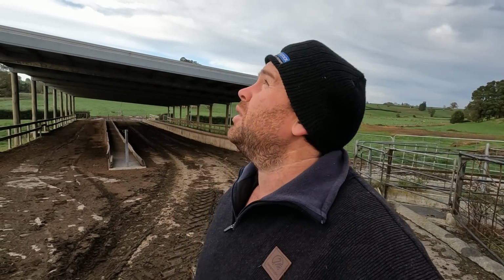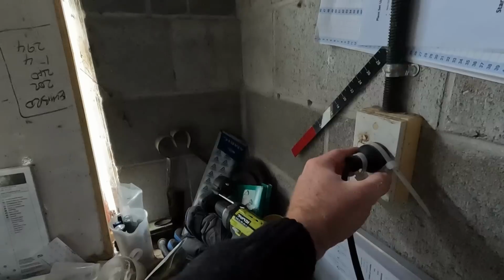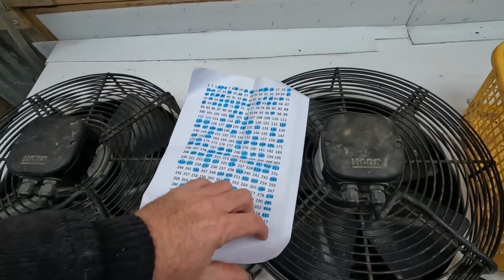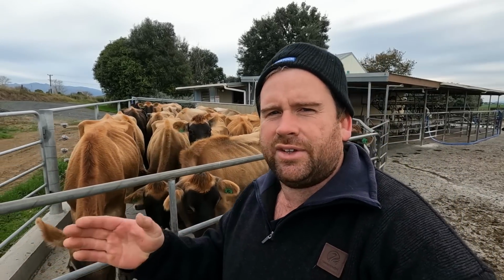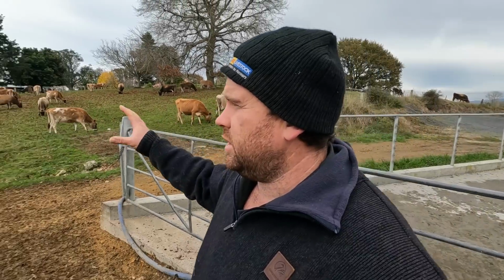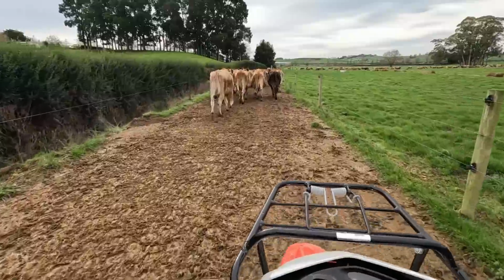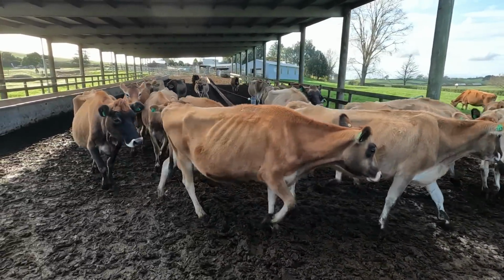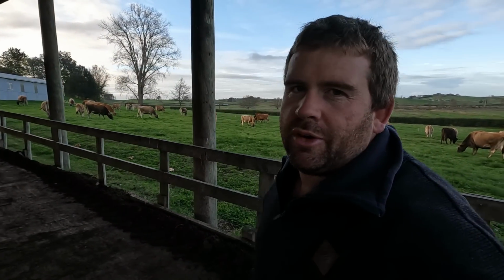Drafting Cows For Winter - More Mobs But It Should Be More Beneficial!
I'm drafting the cows into their calving mobs but also taking all the lighter cows and going to feed them better which should pay dividends in the future around production and reproduction.

If you want to send me something my address is:
118 Bank Road
RD3 Ohaupo 3883
New Zealand